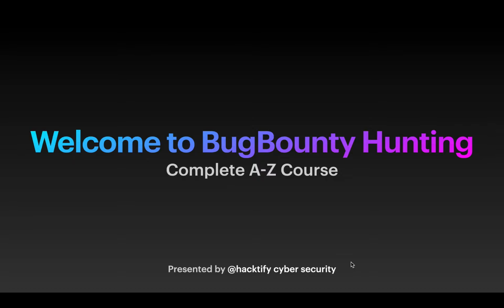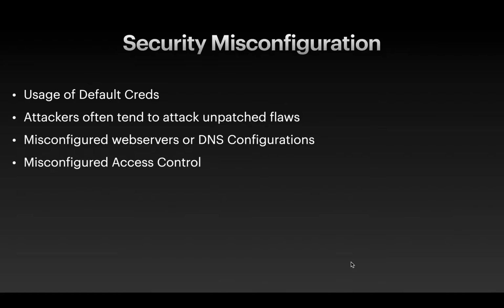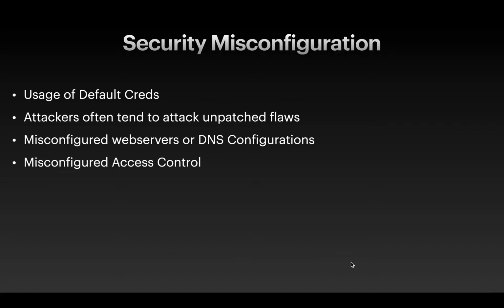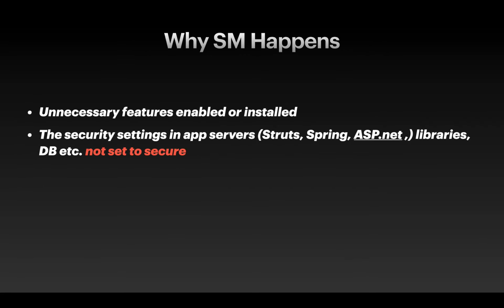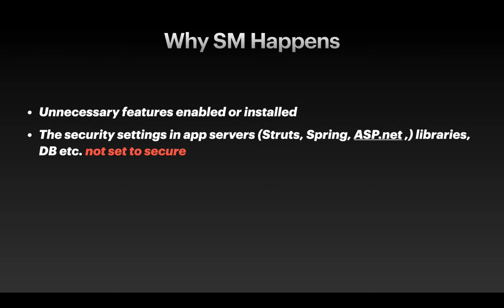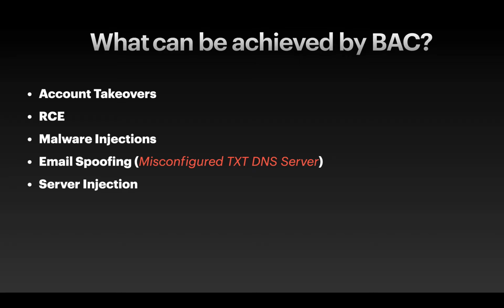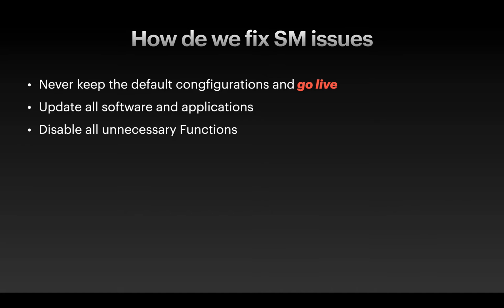6 What is Security Misconfiguration